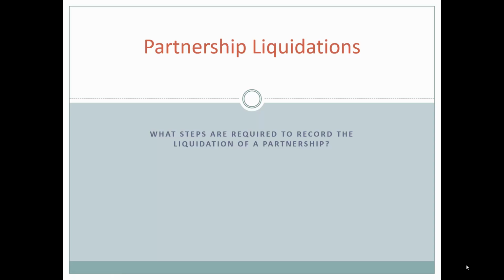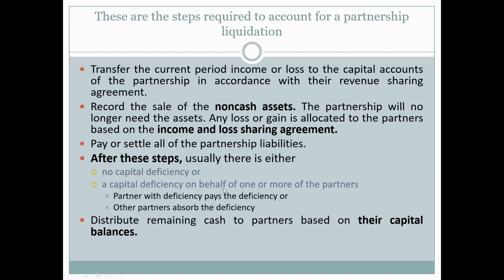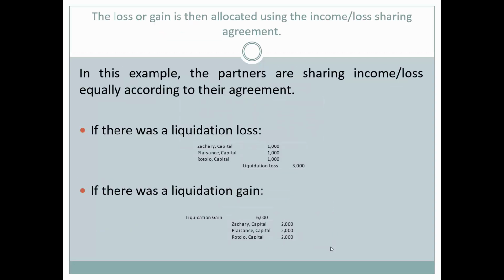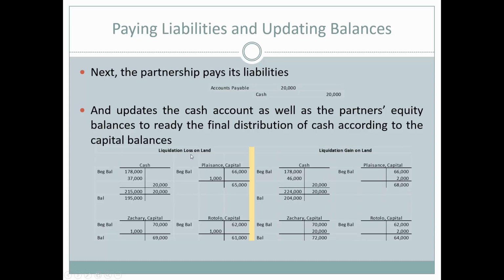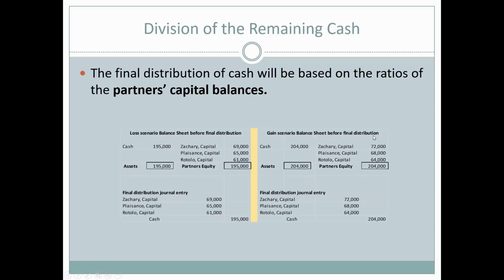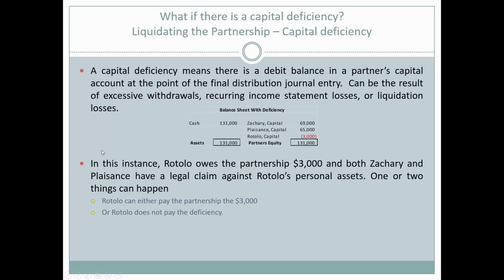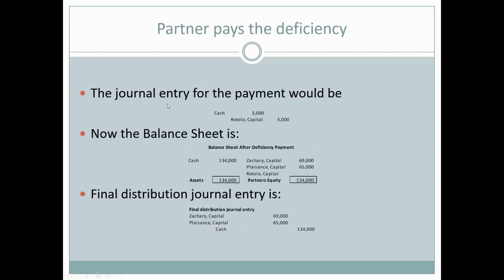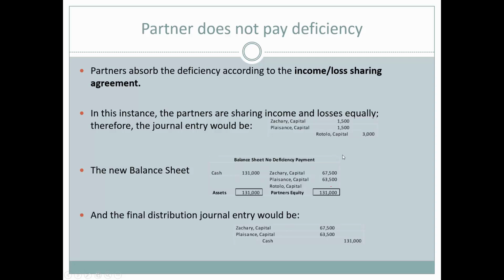Partnership Liquidation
What steps are necessary to record the liquidation of a partnership when there is a capital deficiency and when there is not a capital deficiency.